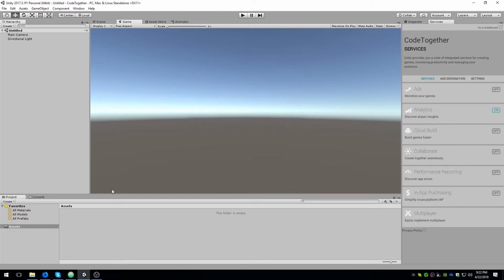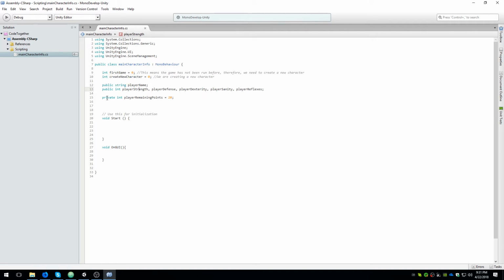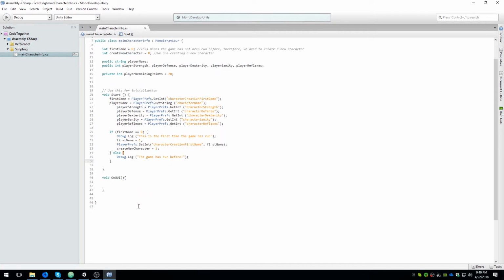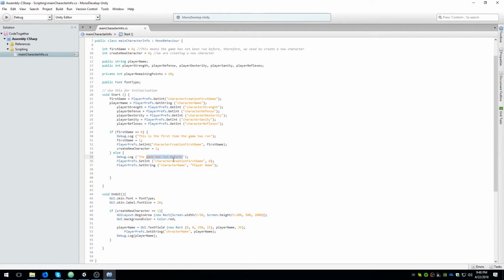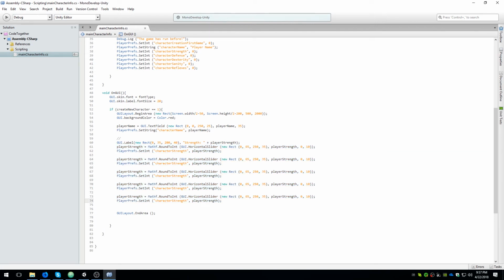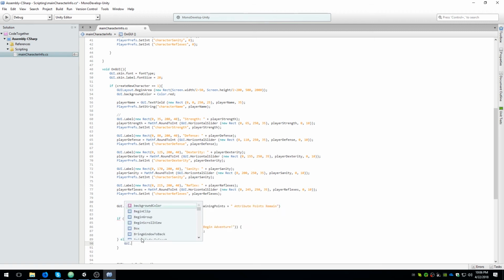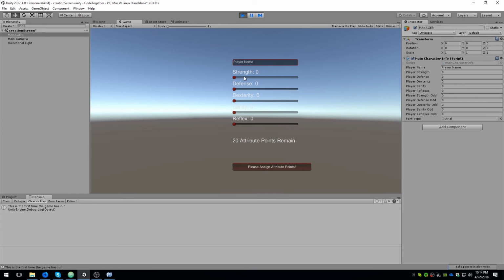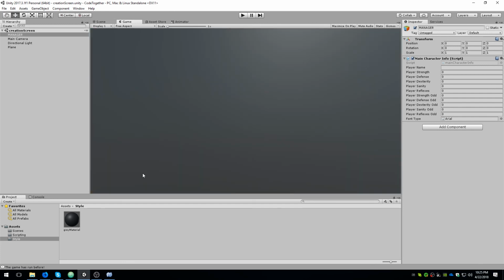Let's Make an RPG Episode 1: Basic Character Creation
Let's Make an RPG in Unity 2017 +. In this first episode, we will create our first scene, C# script, and a few gameobjects that will form our basic character creation screen! This is a long one, but we get a lot done, including setting up a simple GUI for our character creation screen.

I am using Unity 2017 and coding in C# with Monodevelop. I am not a video game programmer or designer, so we will all learn a lot, together, in this tutorial series.